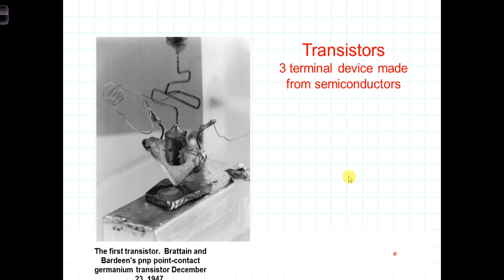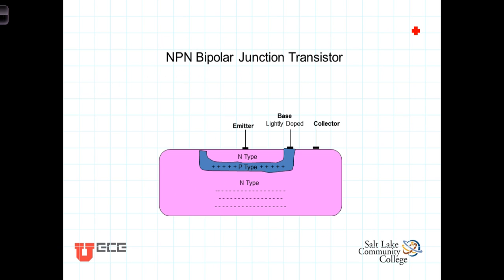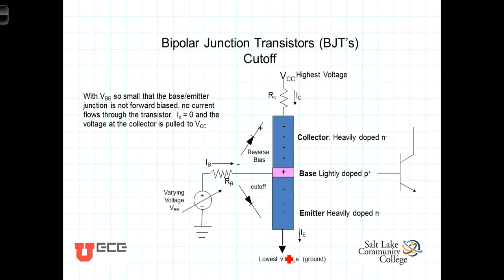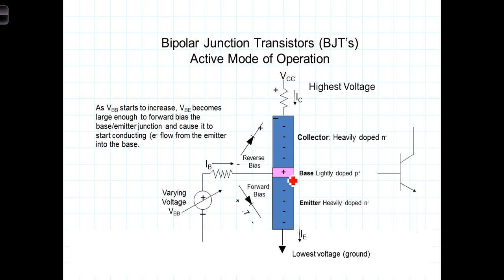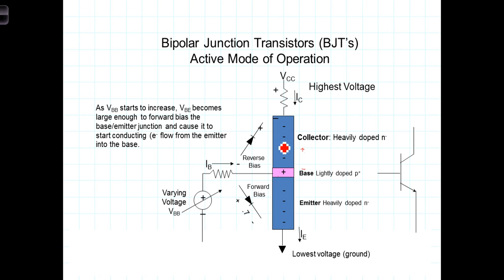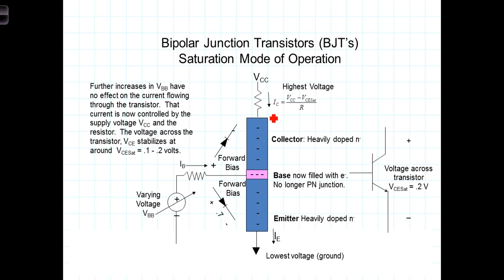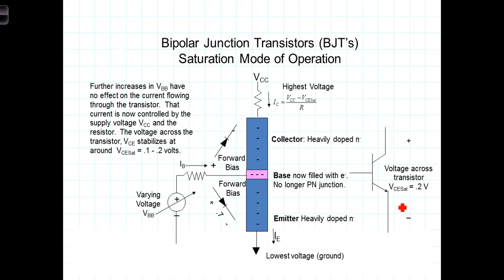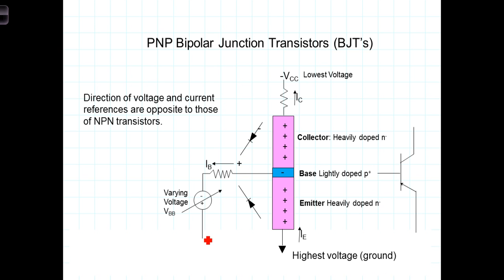L2 1}Overview of Transistor Function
Introduction to BJT Transistors.  Cutoff, Active, and Saturation modes are explained.